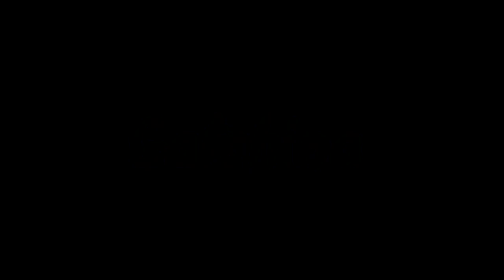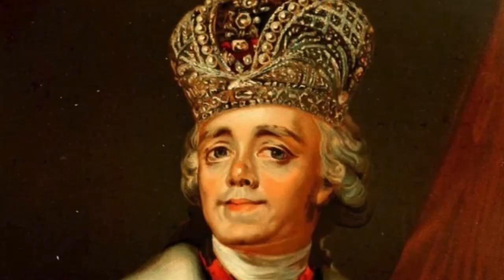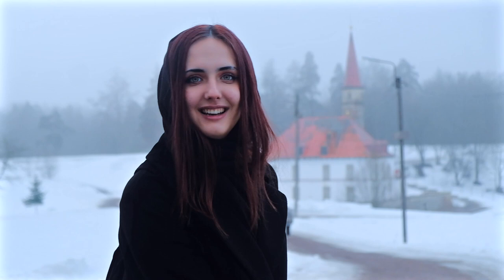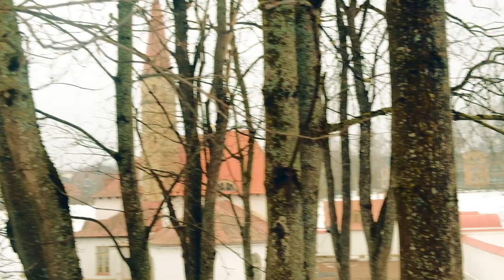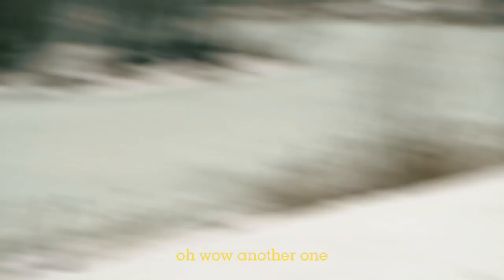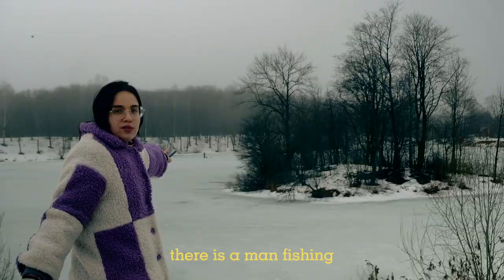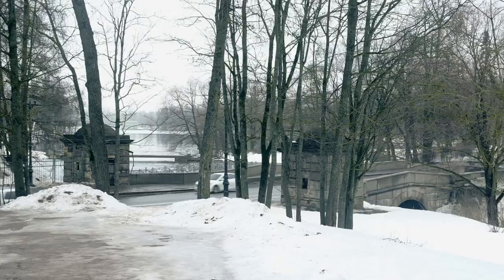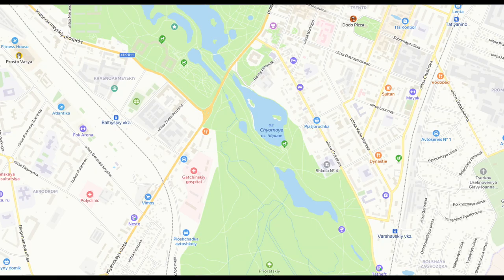Russian Winter Fairy Tale in Gatchina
❤️‍🩹My name is Angelina and this video is about my trip in Gatchina. In this video i'll show you Proiry palace, black lake and the gatchina palace
🦔I love traveling, taking pictures and have deep conversations so stay with me if you like it.

❤️‍🩹I'm absolutely into shooting pictures, traveling and cozy conversation and my channel it's a mix from all of it.
🦔I wanna take cinematic shots around all the word and unite people who share my goals and values.

So stay here if you like it  :)